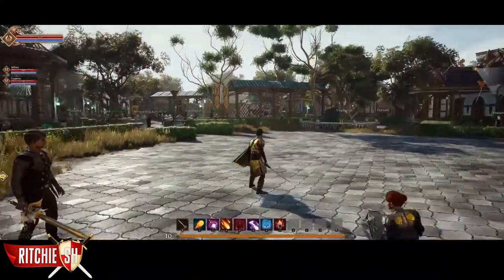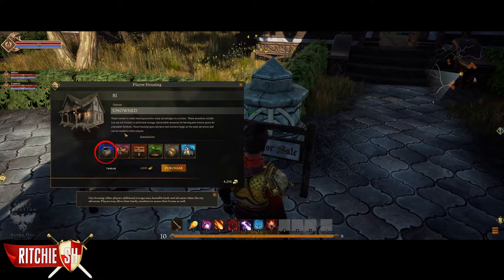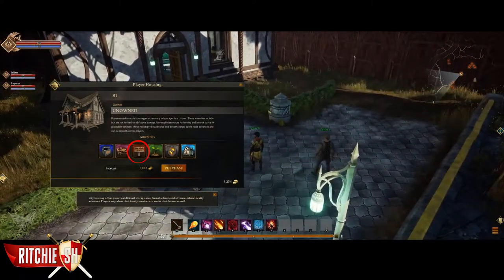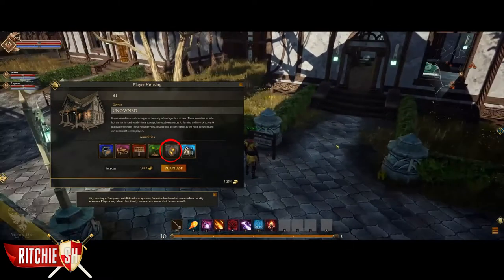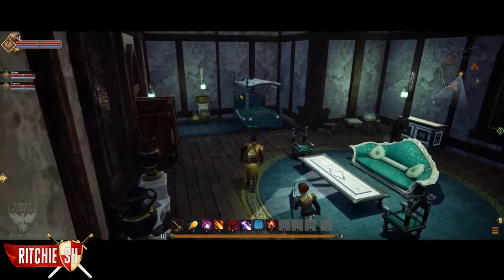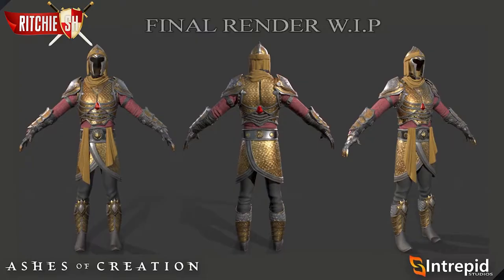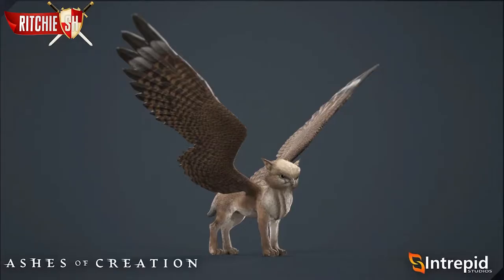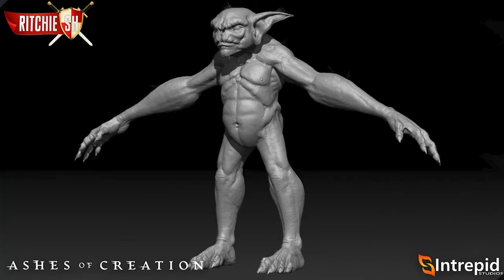Ashes of Creation – Alpha 1 Progress, New Housing Details and More!! // June Live Stream Breakdown!